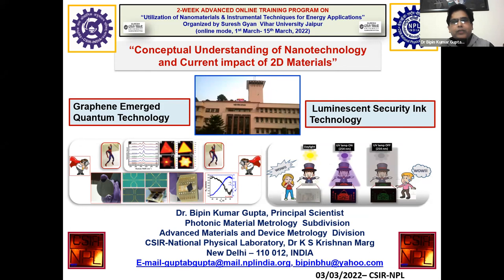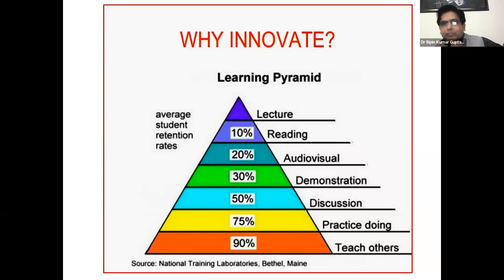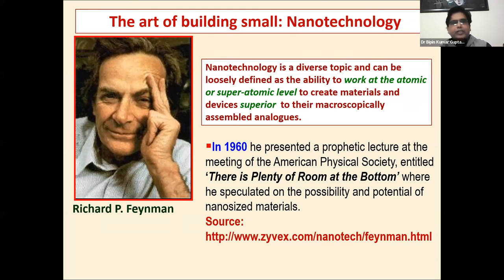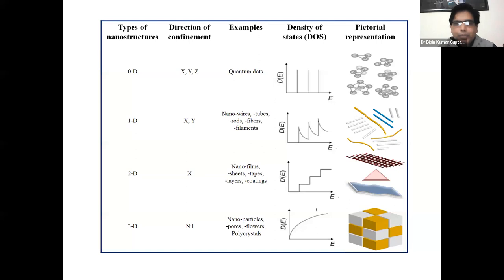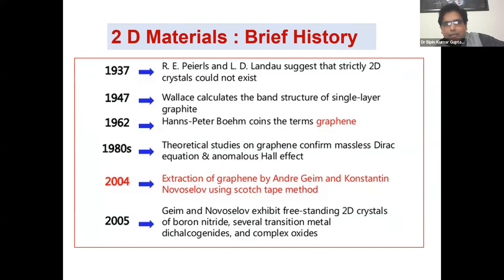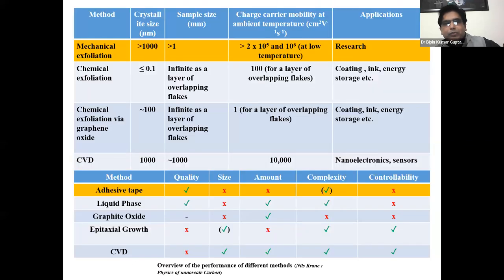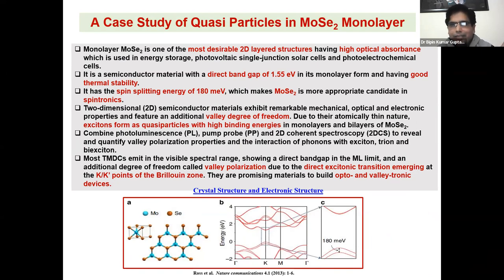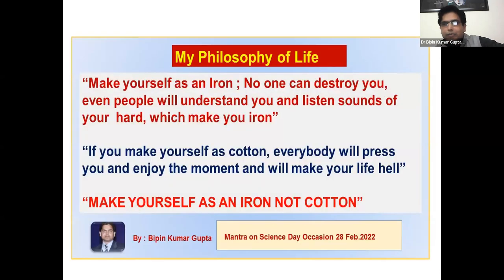Conceptual Understanding of Nanotechnology & Current impact of 2D materials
Dr. Bipin Kumar Gupta, National Physical Laboratory, New Delhi
Day 3, Session 1 (03 march 2022)